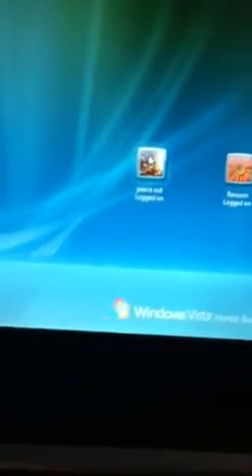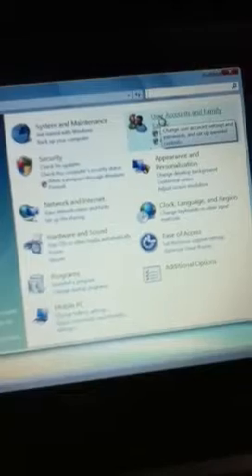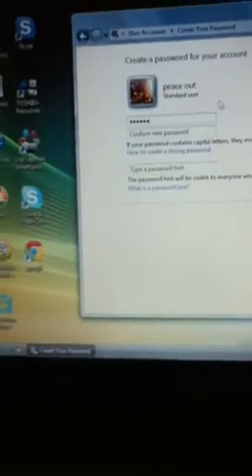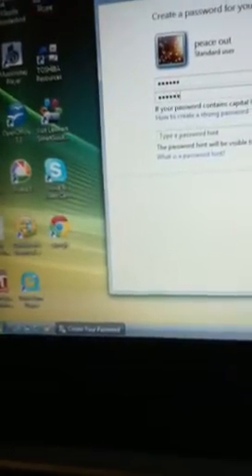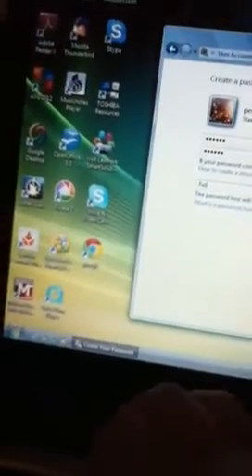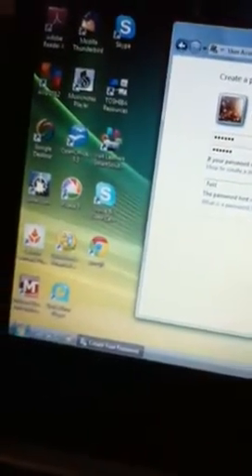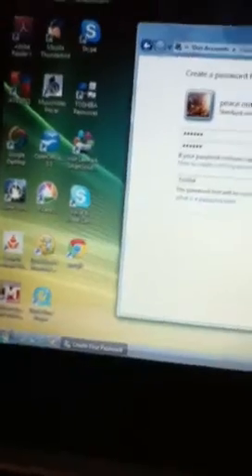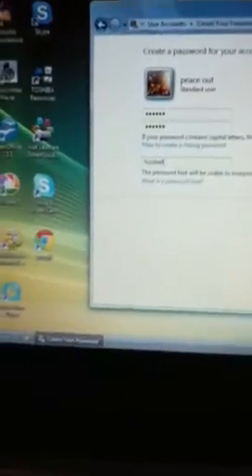How to put a password on a laptop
Windows, password